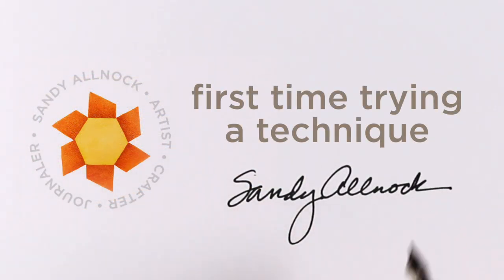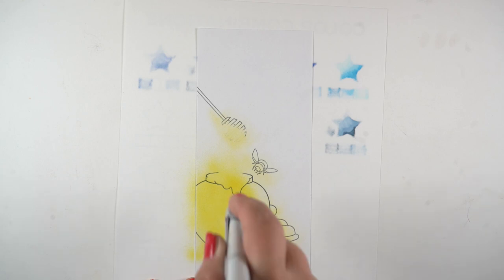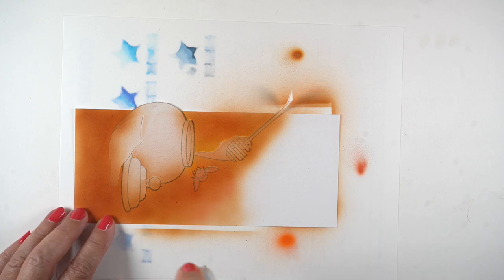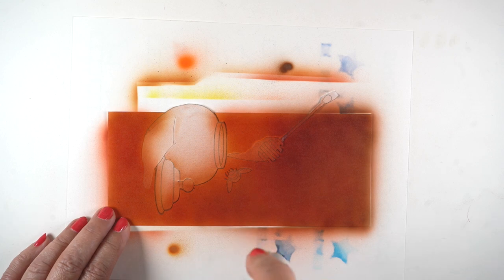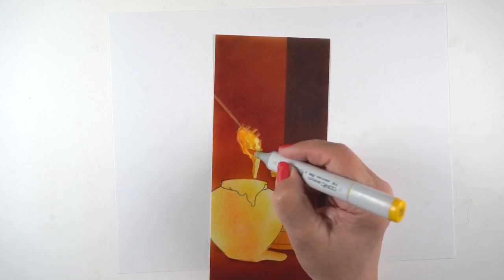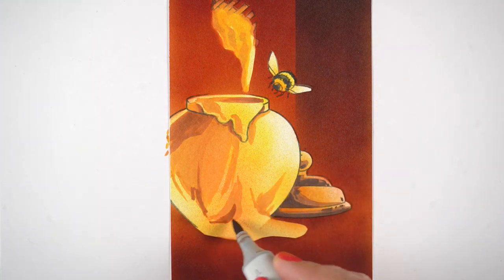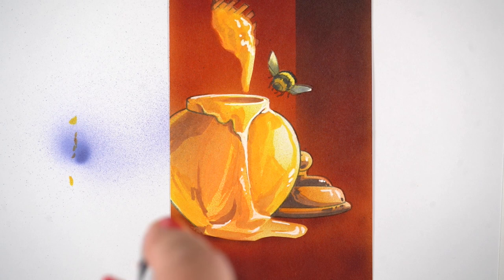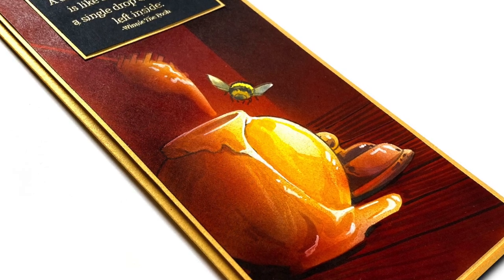Complex masking for Copic Airbrush (first time trying it!)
Back in college I had a good friend whose medium was airbrush. The regular, old-school kind! He had all kinds of bottles of ink, masking materials, all sorts of supplies for airbrushing. I've often thought he would be green with jealousy about Copic airbrush now. or is he still out there making art and using Copic? I've googled him and have seen no sign of him, so I just don't know. Blog post with more info and pinnable images